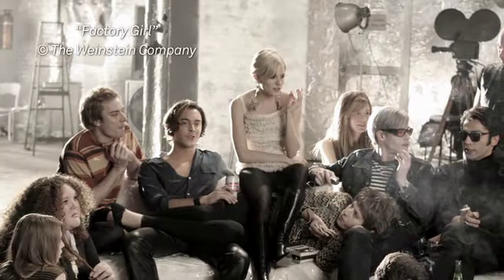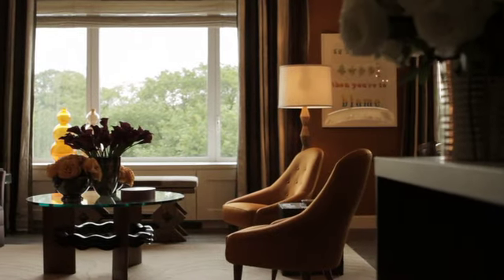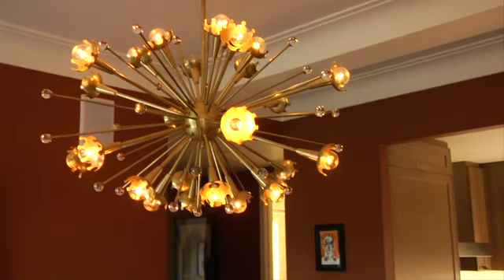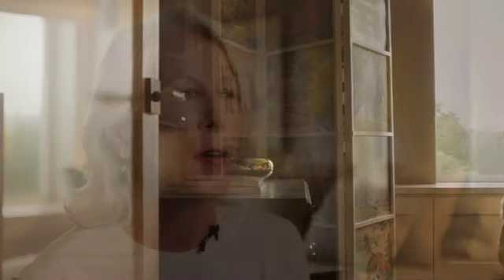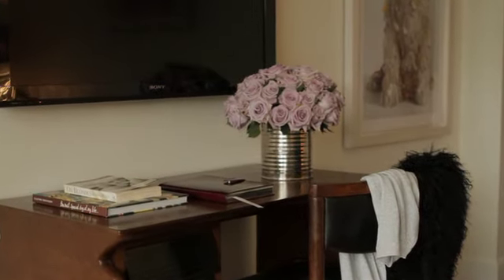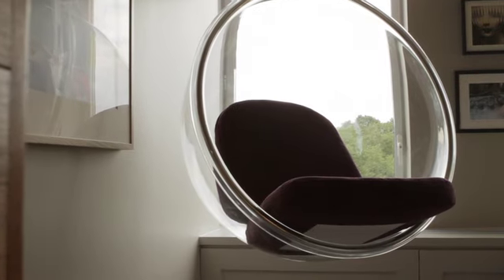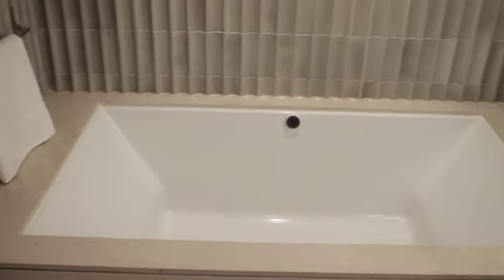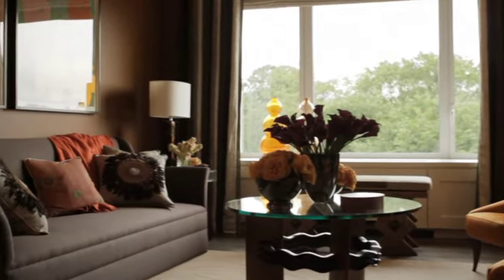Designer Visions 2011: The House Beautiful Apartment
Heather Moore worked with Newell Turner to design the House Beautiful apartment at 1212 Fifth Avenue.